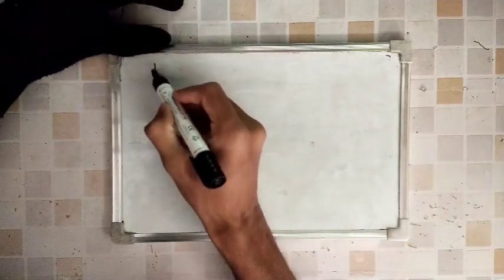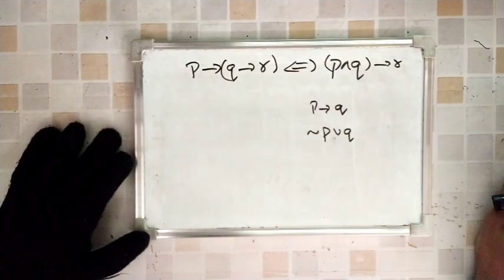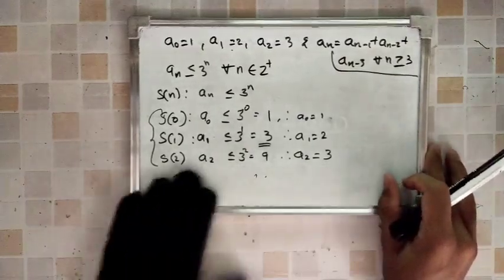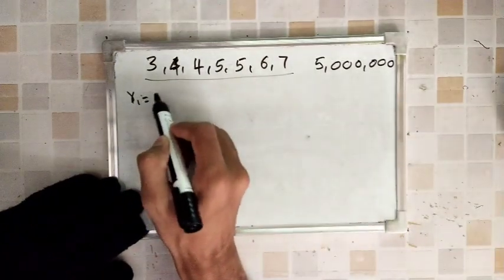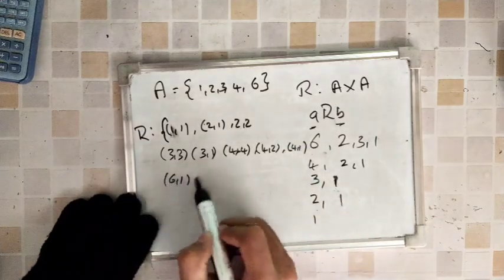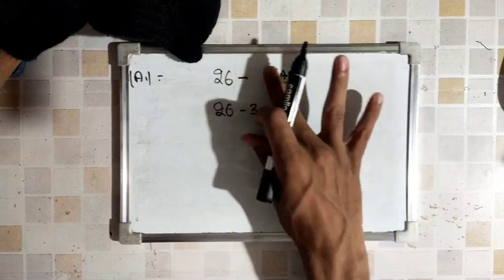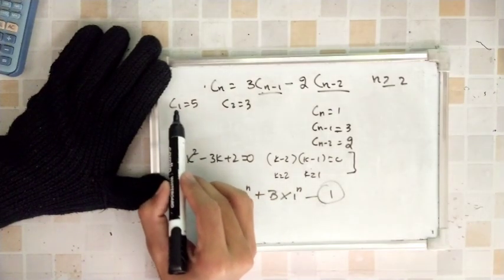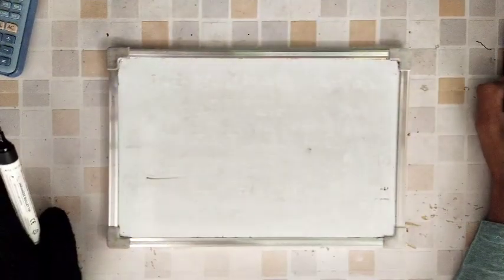DMS | MODEL QUESTION PAPER SOLUTIONS SOLVED| DISCRETE MATHEMATICS STRUCTURE | VTU 2022 SCHEME